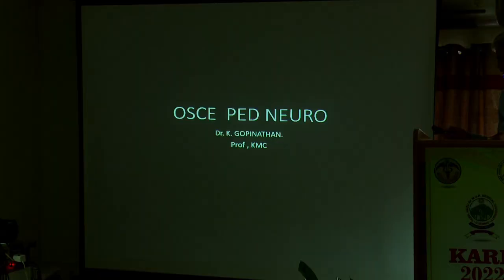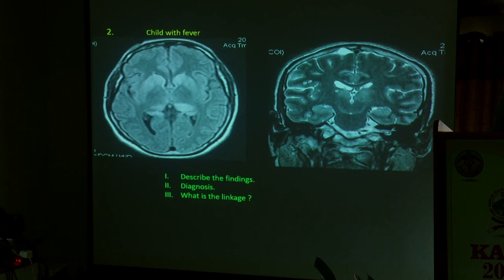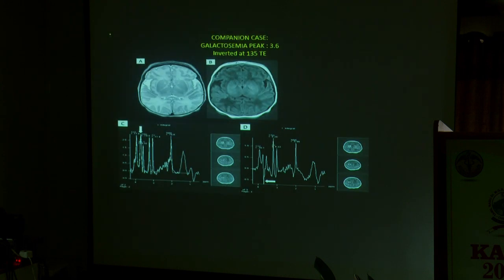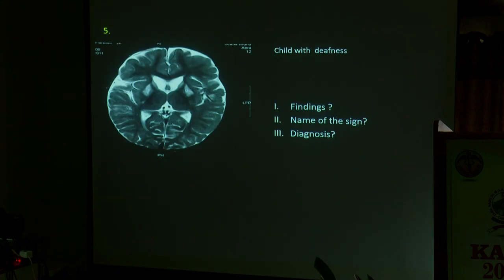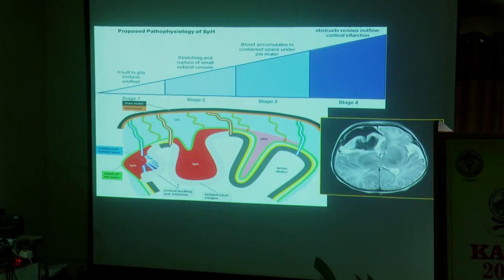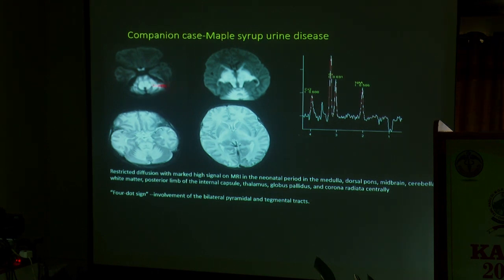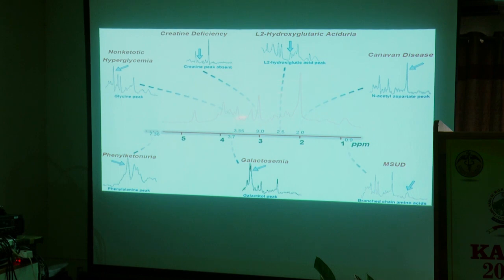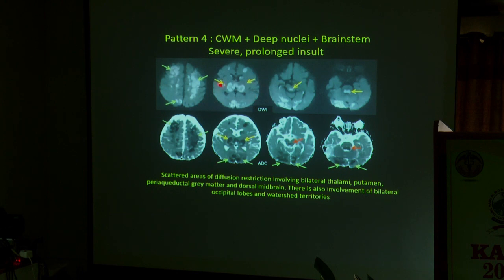KARE 2022 - OSCE MADE EASY - PEDIATRIC CNS OSCE by Dr K. Gopinathan